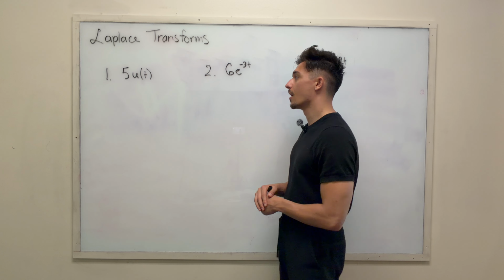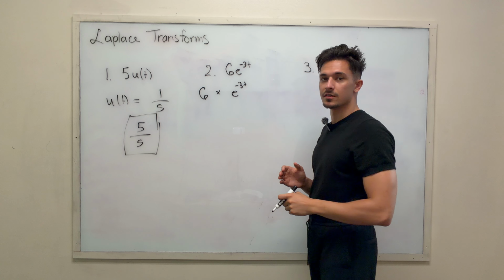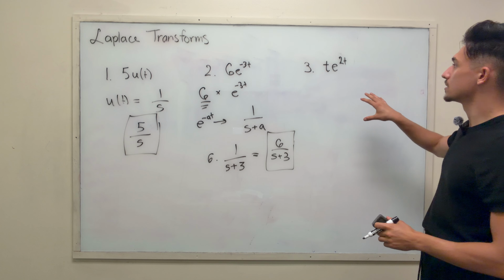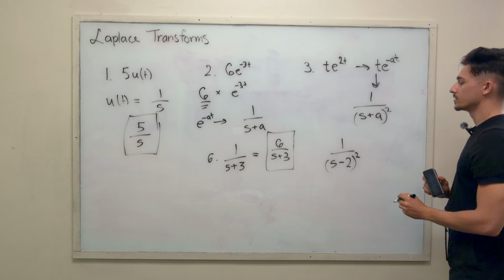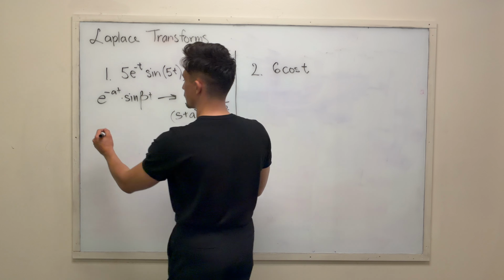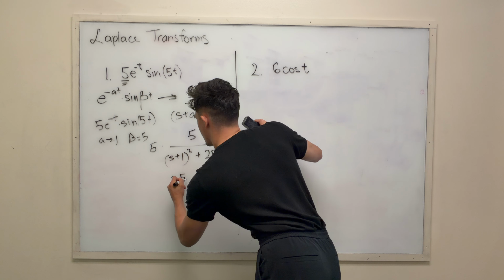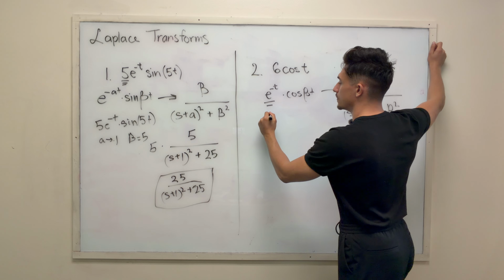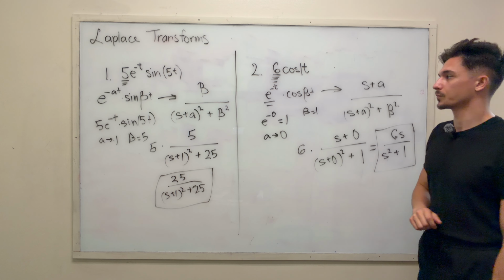Laplace Transforms done by an Engineer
Video on Laplace Transforms and how to convert problems from the time-domain to the s-domain! This is important to know for your differential equations and controls system classes, also an important topic in the FE electrical and computer exam!